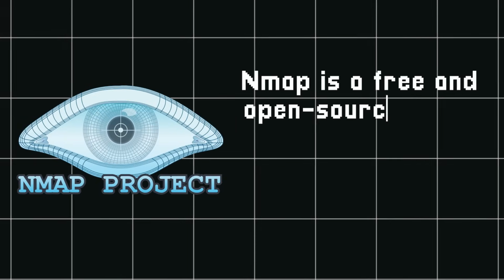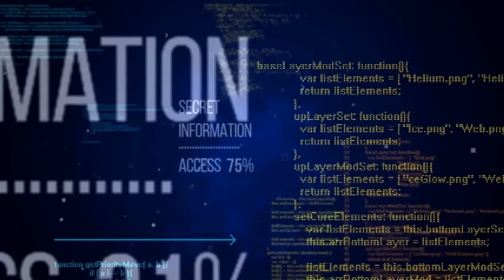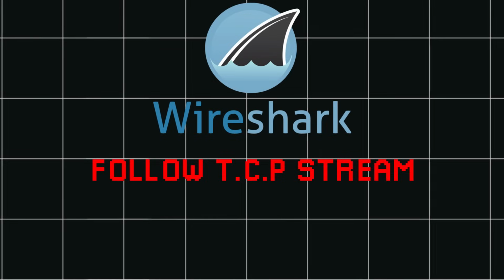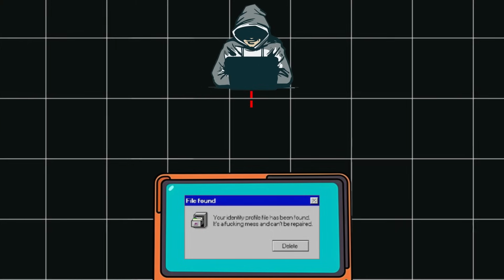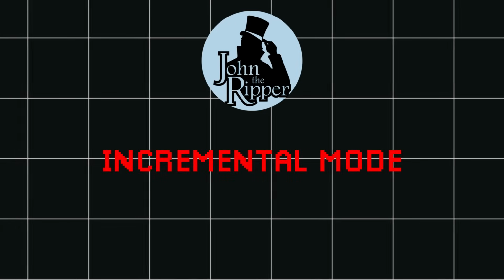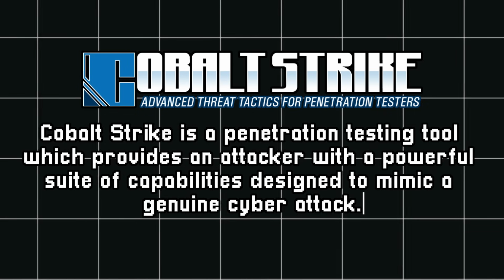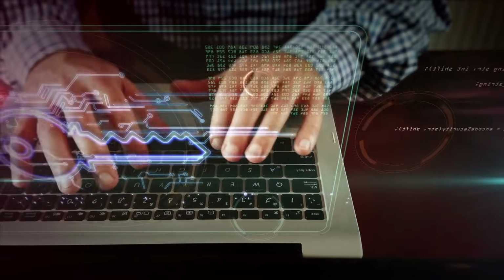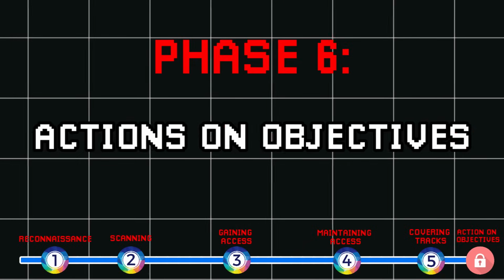Hacking 101: Everything You Need To Know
Transform your hacking skills from beginner to pro in just minutes with this comprehensive guide to the BEST hacking tools used by professionals! Discover the essential steps, tools, and expert tricks that will accelerate your journey towards mastering ethical hacking.

🔍 Explore the Hacking Process:
Learn the systematic approach to hacking, comprising Reconnaissance, Scanning, Gaining Access, Maintaining Access, Covering Tracks, and Actions on Objectives. This structured method maximizes efficiency and success in hacking endeavors.

🛠️ Phase 1: Reconnaissance (Footprinting):
Uncover vital information about target systems using Nmap, Shodan, and Google Dorks. Nmap enables network discovery and security auditing, while Shodan identifies internet-connected devices. Google Dorks leverage Google's search capabilities to unveil security vulnerabilities.

📡 Phase 2: Scanning:
Employ advanced tools like Nmap, Wireshark, and Nessus to confirm and analyze gathered data. Discover live hosts, open ports, and services running on servers. Unveil hidden vulnerabilities crucial for security assessments.

💻 Phase 3: Gaining Access:
Exploit vulnerabilities using Metasploit, SQLmap, and John The Ripper. Metasploit provides a dynamic shell and auxiliary scanners for effective exploitation. SQLmap automates SQL injection detection and exploitation, while John The Ripper cracks passwords with customizable rules and parallel processing.

🔐 Phase 4: Maintaining Access:
Secure persistent access with Cobalt Strike and Mimikatz. Cobalt Strike mimics cyber attacks with command and control capabilities. Mimikatz extracts credentials and enables pass-the-hash techniques for maintaining long-term access.

🕵️ Phase 5: Covering Tracks:
Erase evidence of intrusion using Sysinternals Suite tools like SDelete, Process Explorer, and Autoruns. Safeguard against detection by altering or deleting logs and processes that reveal unauthorized activities.

🚀 Phase 6: Actions on Objectives:
Execute primary objectives like data exfiltration and espionage once stealth and presence are secured.

This video is a resource for ethical hackers and security professionals seeking to enhance their knowledge of hacking tools and methodologies. Learn, apply, and excel in the world of ethical hacking responsibly. Remember, responsible hacking promotes cybersecurity and knowledge advancement. Happy hacking! 🌐🔒